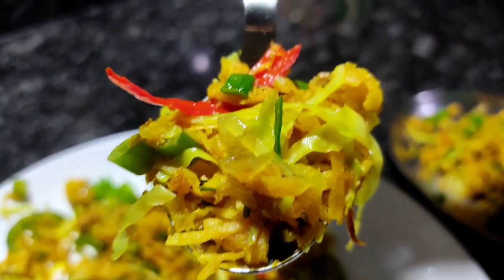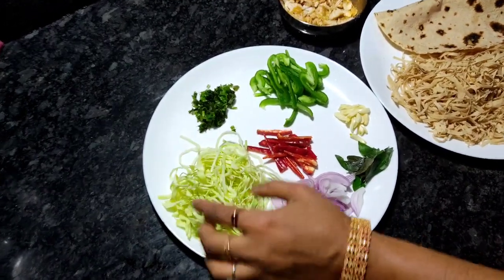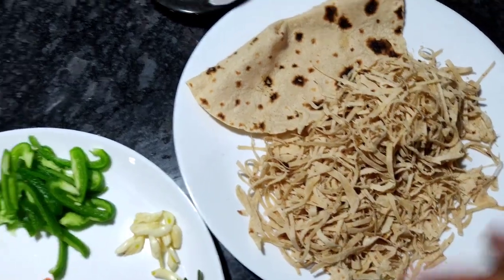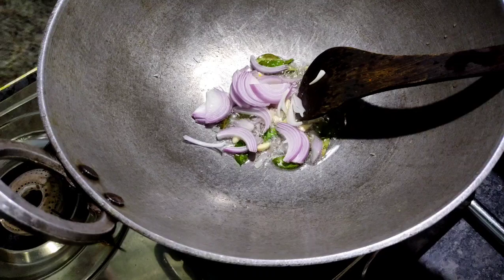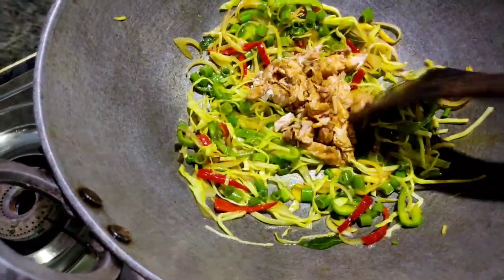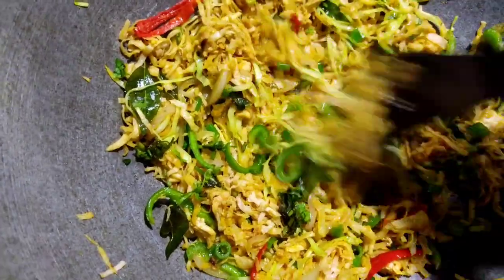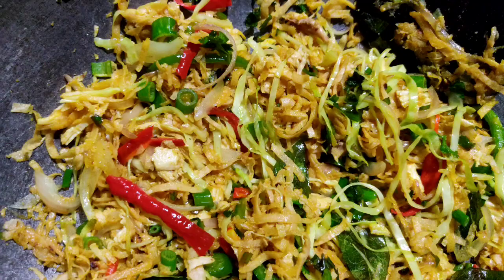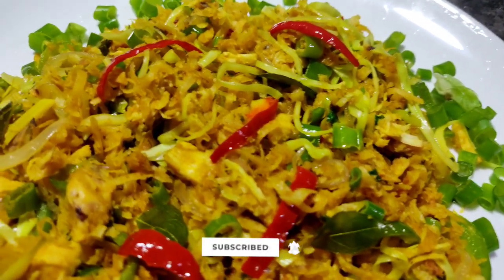simple chappathi noodles recipe malayalam mummy and me |2min recipe